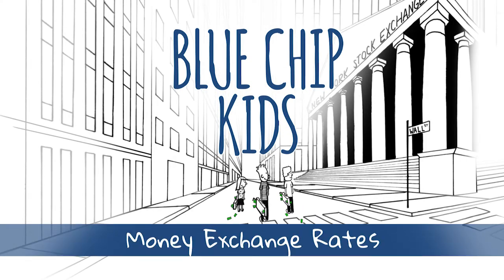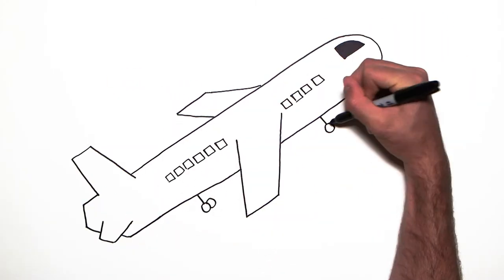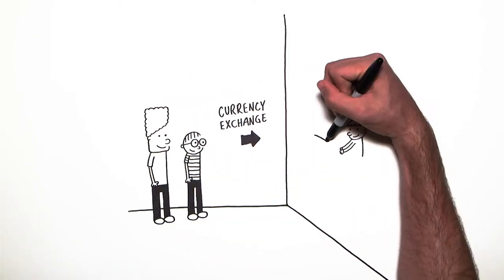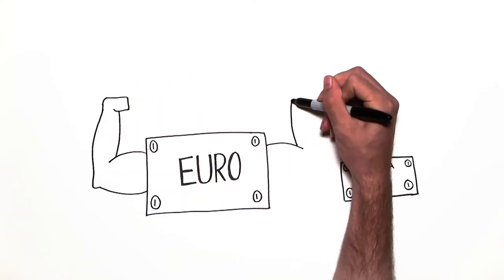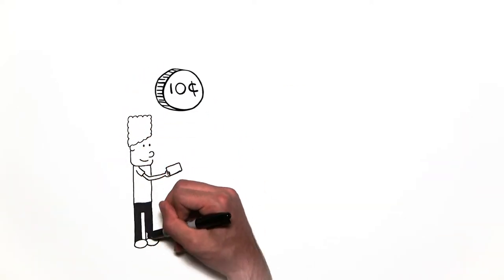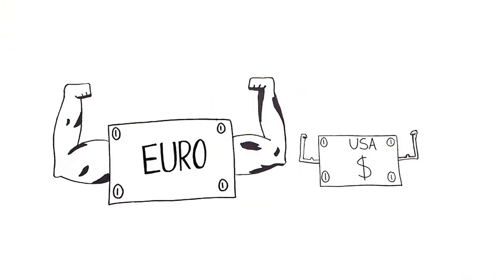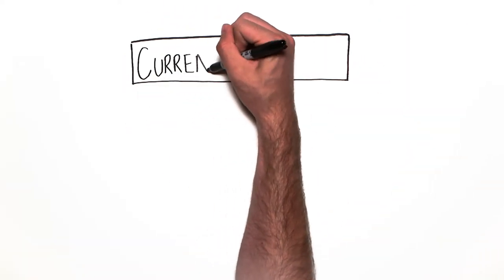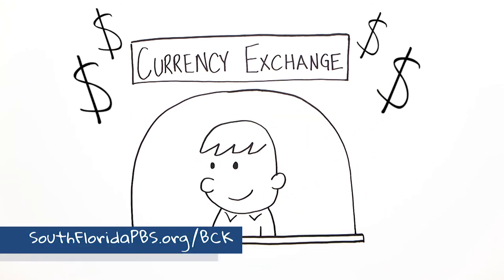What Are Money Exchange Rates? | Blue Chip Kids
With all the different currencies around the world, it shouldn't be a surprise that they're not all worth the same.